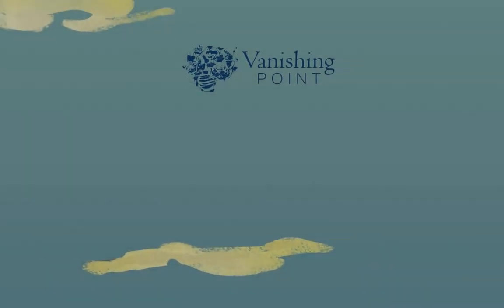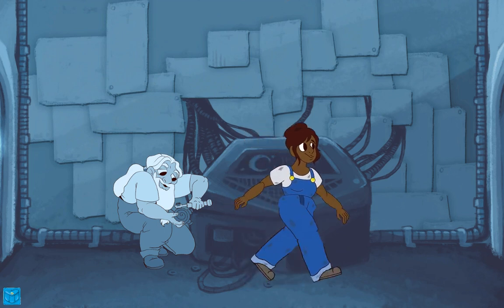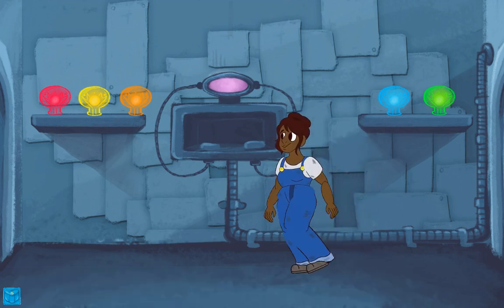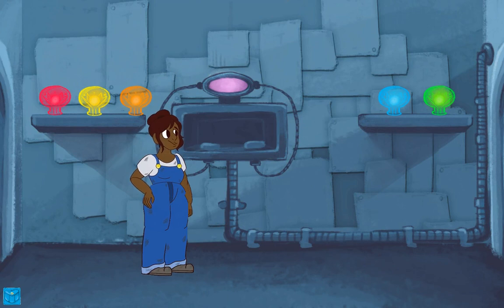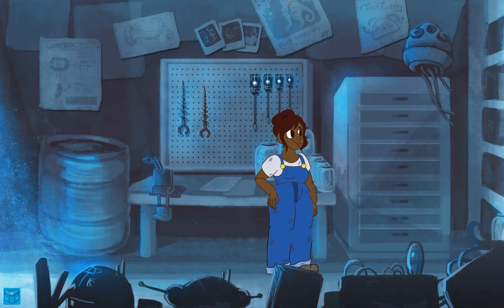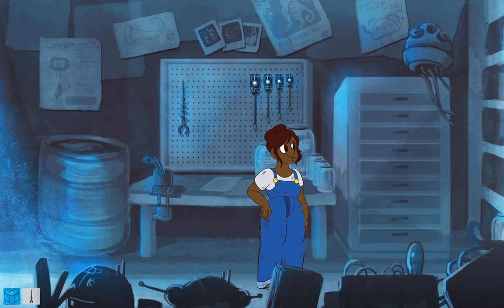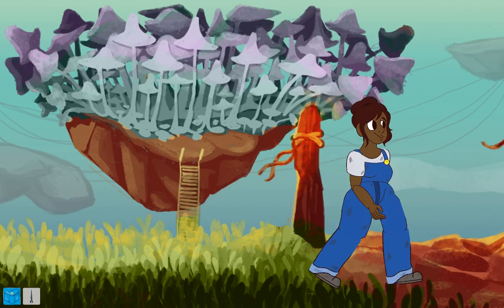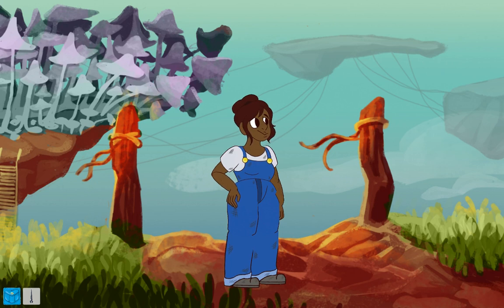Ludum Dare 38 Marathon #1: Vanishing Point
We play Vanishing Point, the beginnings of a promising-looking point and click adventure game.

*Update*: I have been contacted by the developers of this game, and they have pointed out to me that they have a new build of this game available that improves many things and fixes the things I complain about in the video. Therefore, please consider trying the game out for yourself, as the video doesn't reflect the current state of the game anymore.